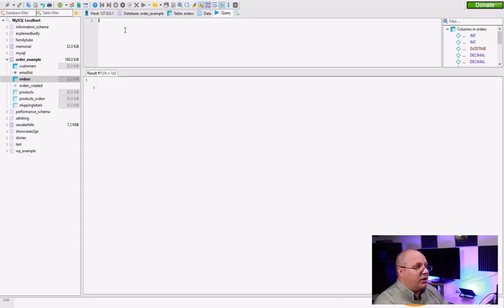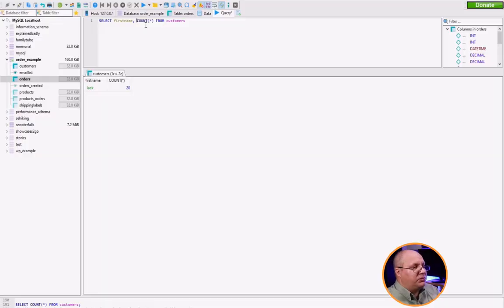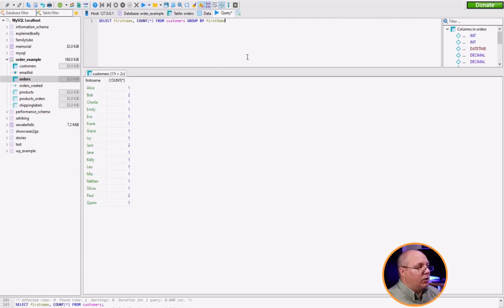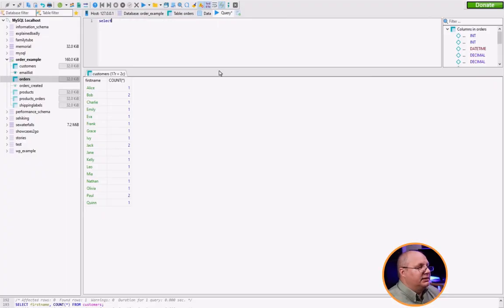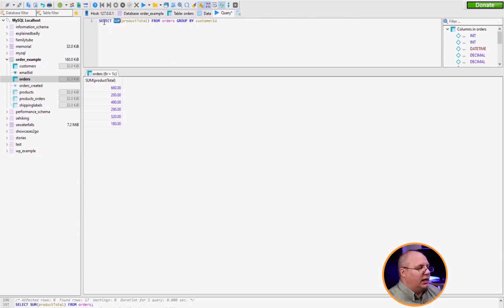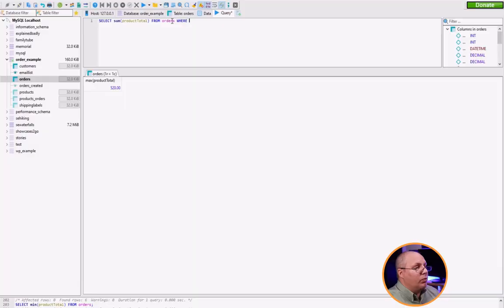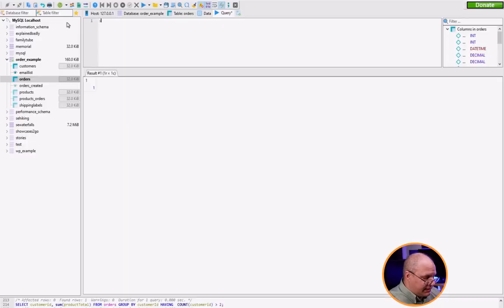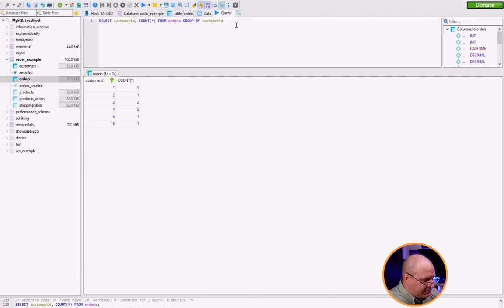How to Use Simple SQL Aggregate Functions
Unlock the potential of SQL Aggregate Functions with our step-by-step guide in this engaging video presentation. Learn how to streamline data analysis tasks by utilizing functions such as COUNT, MIN, MAX, and SUM in your queries. Take advantage of our expert tips on optimizing performance and maximizing efficiency when working with aggregate functions in SQL queries! Ready to elevate your database skills?

-- Video Chapters --
00:00 - Introduction
00:14 - Aggregate Functions Examples
00:36 - Using Count
01:26 - Using Group By
02:58 - Getting the Sum of all Values
03:46 - Min to find the Smallest Value
04:05 - Finding the Largest Value
04:21 - Conditions with Aggregate
05:08 - Combing - all customers with more than 1 order
06:41 - Issues with Aggregate Functions